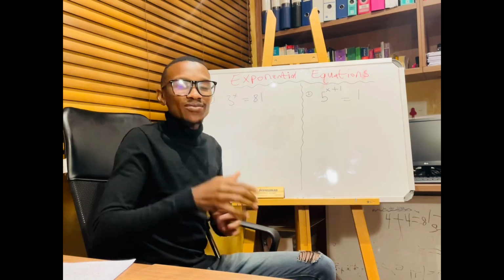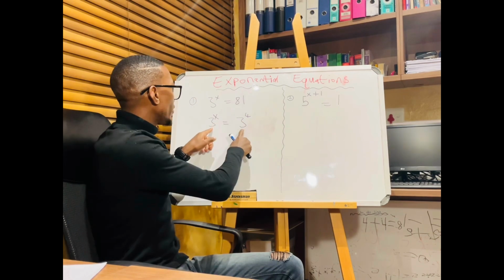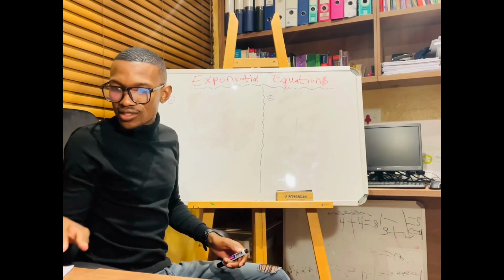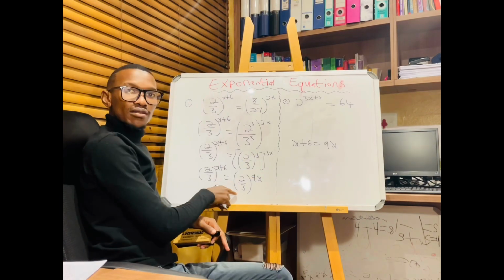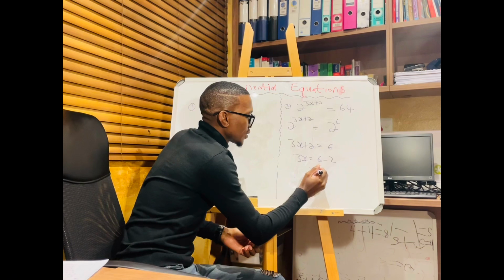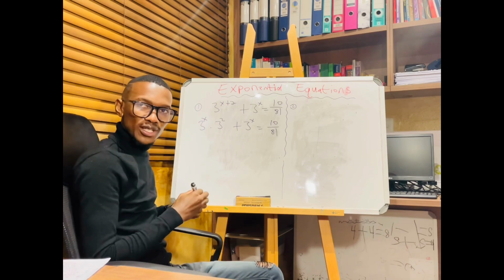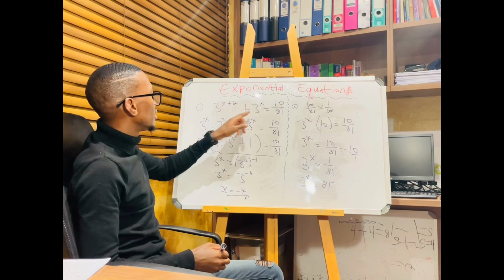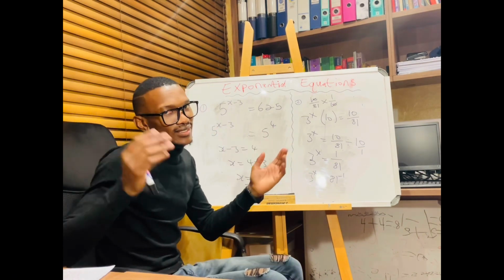Exponential Equations part 1